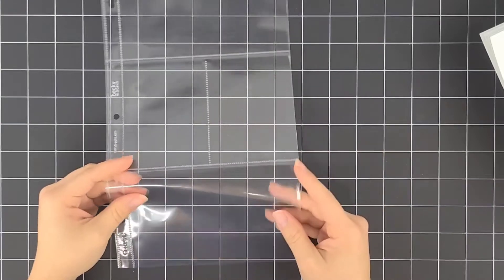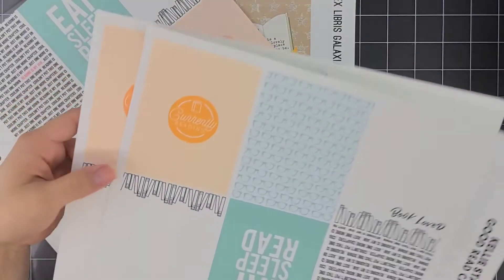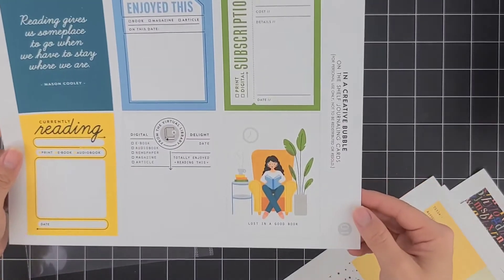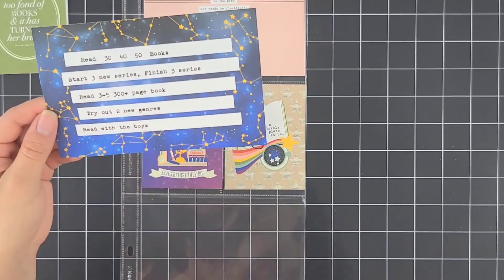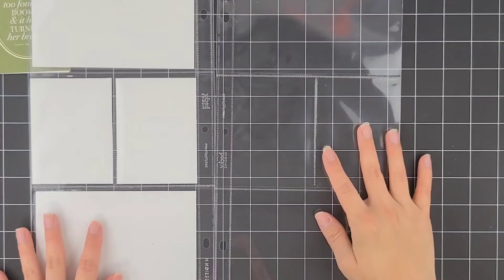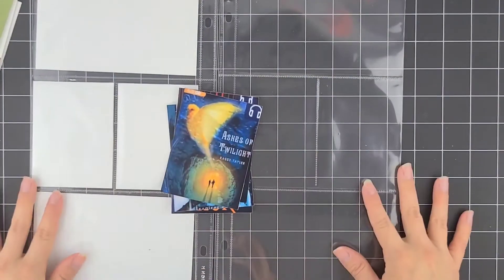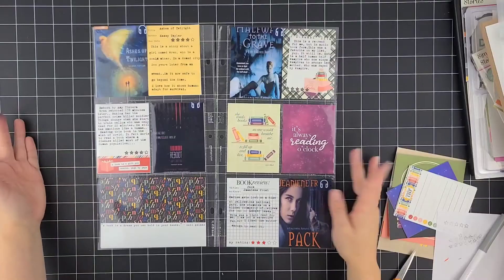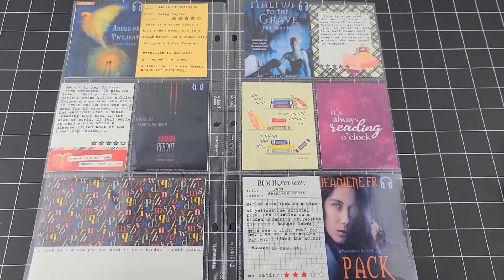Reading Album Intro | What I read in January 2021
Hey everybody. One of my goals this year is to read more books. I debated between an TN insert or this album maybe even both. I wanted a place where I can place my review and rating of each book. In this video I share my main items. which are printables that book themed. I also share how to get a better print in case you consider to print some of these collections.